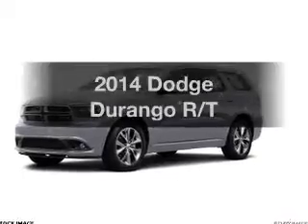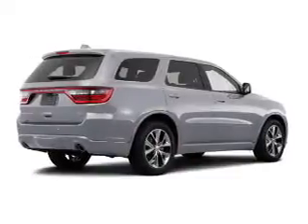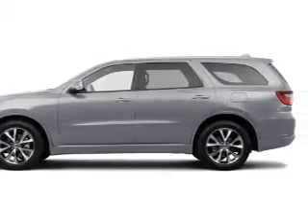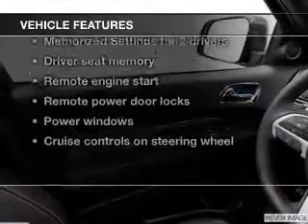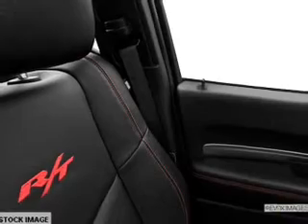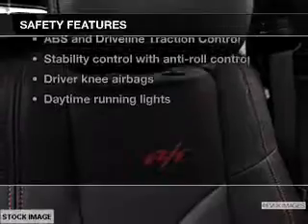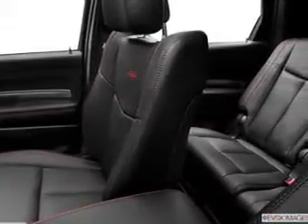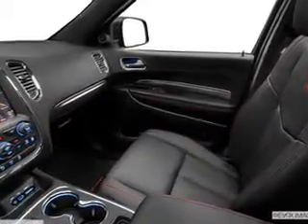2014 Dodge Durango - Little Falls NJ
Year: 2014
Make: Dodge
Model: Durango
Trim: R/T
Engine: 5.7 liter 8 cylinder 16 valve
Transmission: 8-Speed Automatic
Color: Billet Silver Metallic Clearcoat
Mileage: 10
Address: